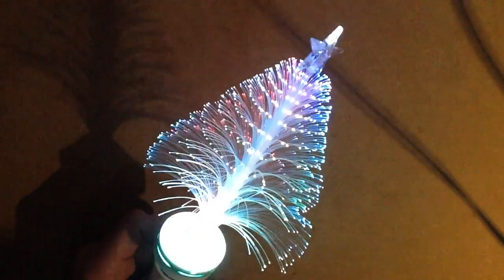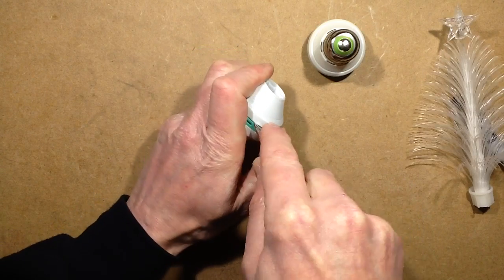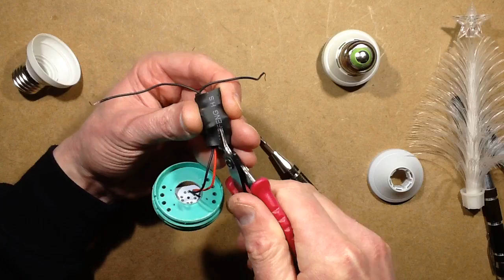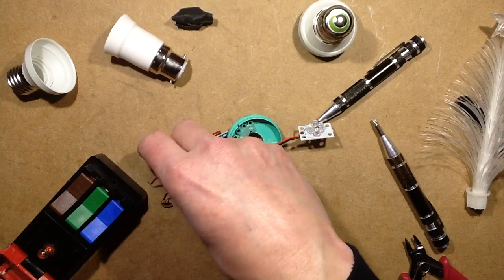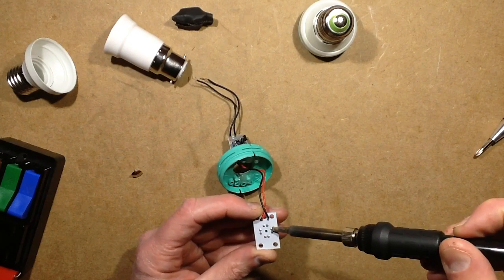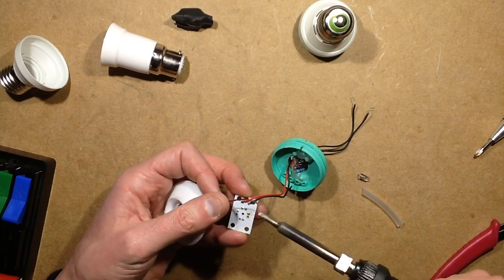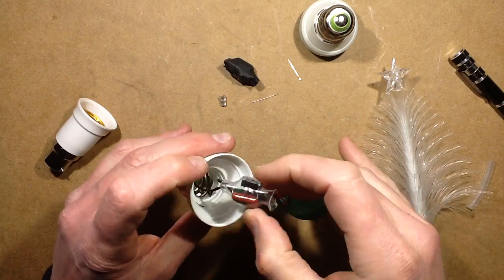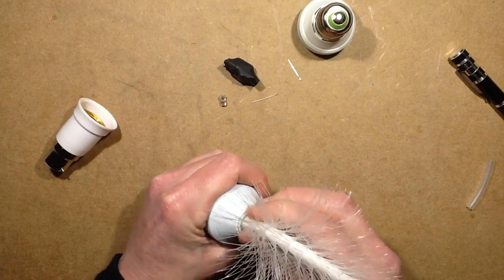Improving a small colour changing fibre-optic decorative lamp.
I've bought one of these from ebay before, and it had a single 1W LED in it that lit the small fibre optic Xmas tree on the end with a bright red light.  This one is different.  It has a cluster of four self colour changing LEDs that make the tree morph randomly with colour, and it actually looks quite good.
But for some unknown reason they decided to spoil the subtlety of the effect by adding a single flashing colour change LED that not only looks a bit vulgar, but also messes with the other LEDs in series and makes them pulse too.
So the inside is a simple capacitive dropper with the notable addition of a zener across the output to cap the open circuit voltage.  I should have drawn the schematic for this, but it's a simple capacitive dropper.
By changing the flashing LED to another slow fade one it improved the effect greatly, and then I decided to just swap all the LEDs for the same style.
My power meter isn't really optimised for such a low power lamp, but it showed its power dissipation as 0.5W.  This does correlate to the modestly high 30mA current through the LEDs at around the 4.5V typically exhibited by the colour changing LEDs (4 x 4.5V in series = 18V X .03A)